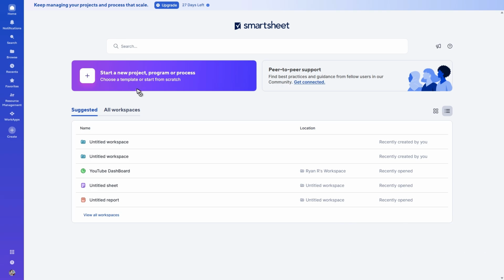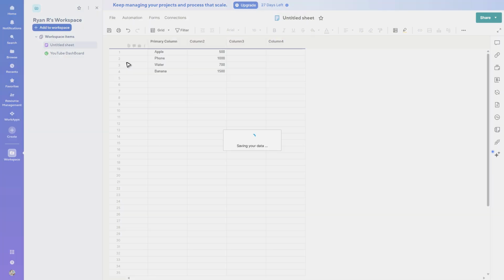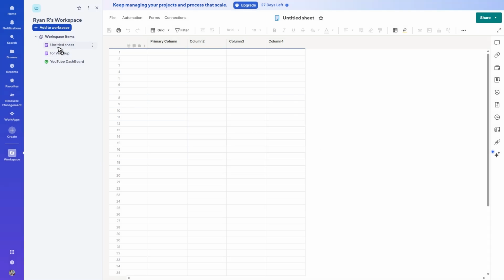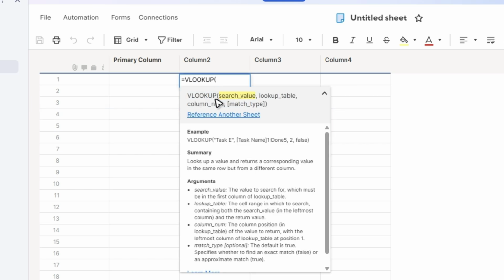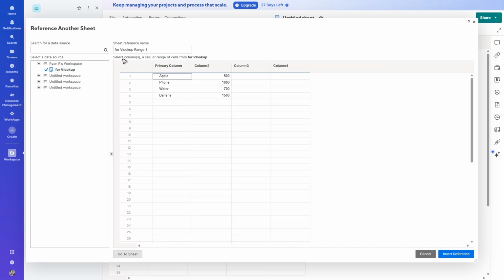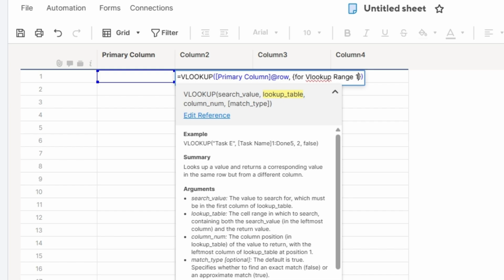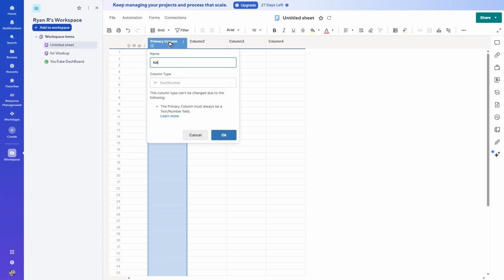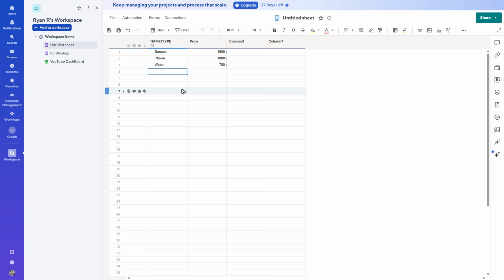How to USE VLOOKUP in Smartsheet (Step by Step)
This guide walks you through how to use the VLOOKUP function in Smartsheet to find and return specific information from your data tables. Please consider liking the video and letting us know if you have any comments, ideas or questions, we really appreciate any feedback! We have plenty of other tutorials on our channel so come and see if we can help you with anything else :)